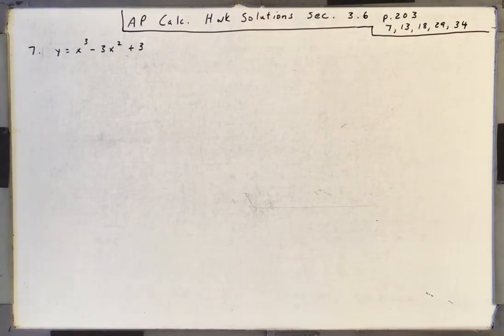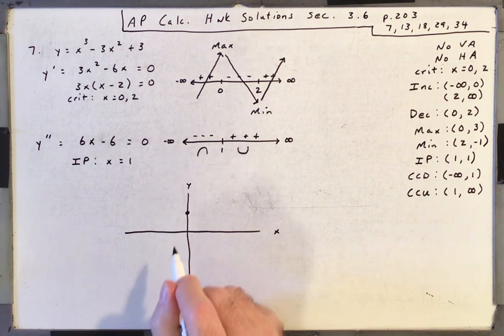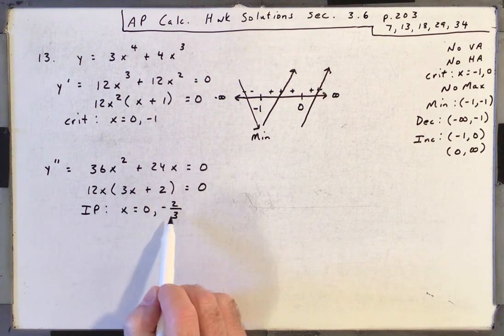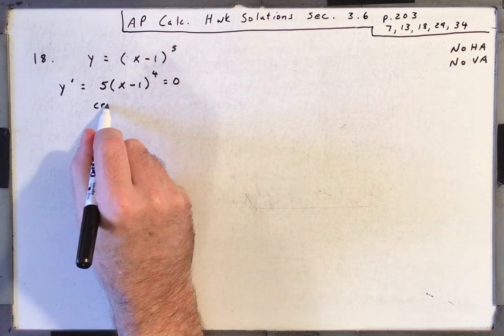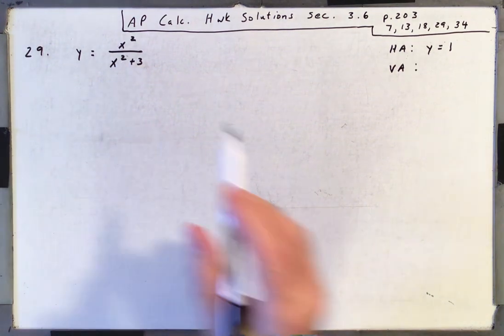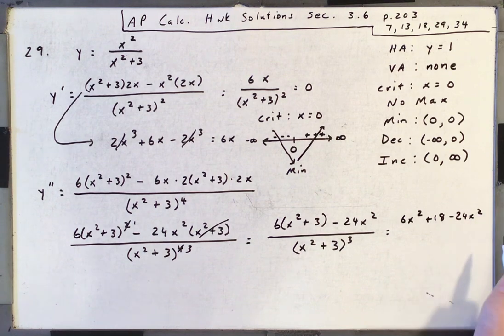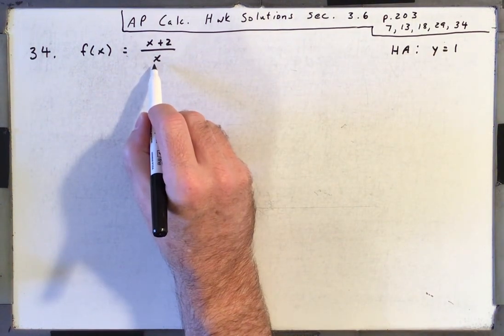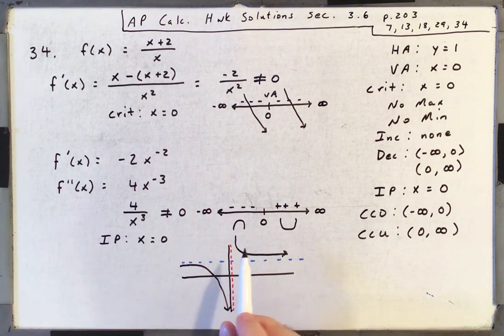AP Calculus Sec. 3.6 Hwk Solutions Summary of Curve Sketching